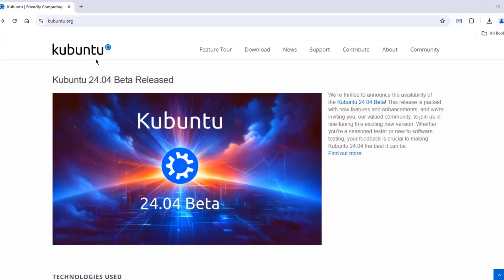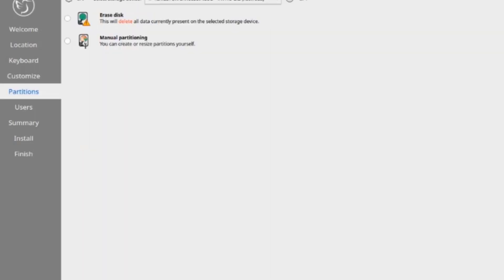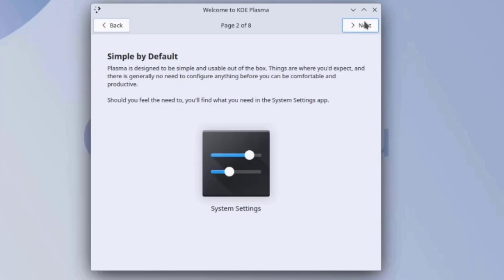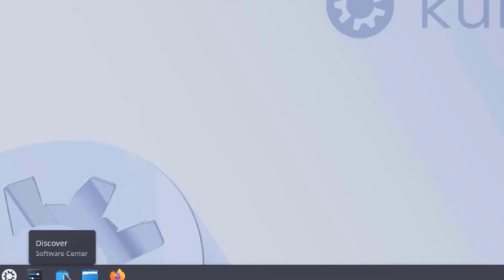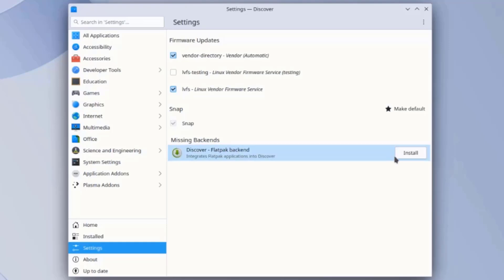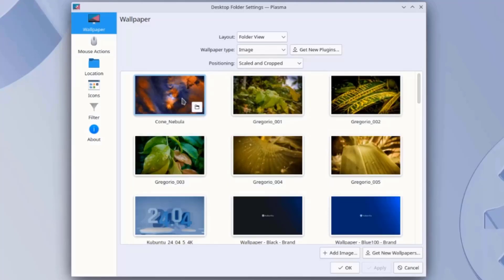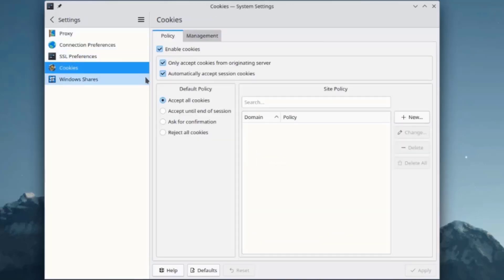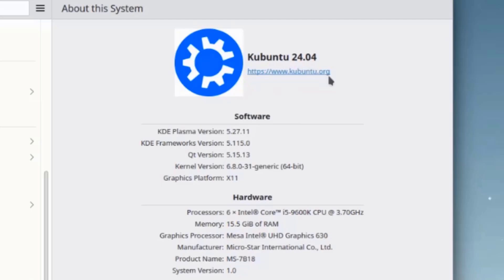Kubuntu 24.04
Kubuntu 24.04 Beta brings forth a robust array of features tailored to enhance user experience, productivity, and system stability. Here's an overview:

1. **Plasma Desktop Environment**: At the core of Kubuntu 24.04 Beta lies the Plasma desktop environment, offering unparalleled customization, sleek aesthetics, and intuitive navigation. Users can personalize their workspace with ease, configuring widgets, panels, and desktop effects to suit their preferences.

2. **Updated Applications**: This release includes updated versions of essential applications, ensuring users have access to the latest features, improvements, and security patches. From productivity tools like LibreOffice to multimedia players and web browsers, Kubuntu 24.04 Beta delivers a modern and versatile software ecosystem.

3. **Enhanced System Settings**: The System Settings panel has been refined to offer a streamlined configuration experience. Users can effortlessly manage system preferences, hardware settings, and software components, empowering them to tailor their Kubuntu environment to meet their specific requirements.

4. **Improved Performance**: Kubuntu 24.04 Beta focuses on optimizing system performance and resource utilization, resulting in smoother multitasking, faster application launch times, and overall snappier responsiveness. Whether handling demanding workloads or enjoying multimedia entertainment, users can expect a fluid and efficient computing experience.

5. **Enhanced Security Features**: Security is paramount in Kubuntu 24.04 Beta, with enhanced features designed to safeguard user data and protect against potential threats. From robust encryption options to integrated firewall management tools, Kubuntu provides a secure computing environment without compromising usability or convenience.

6. **Accessibility**: Accessibility features have been further refined to ensure inclusivity for users with diverse needs. Kubuntu 24.04 Beta offers comprehensive accessibility options, including screen readers, magnification tools, and keyboard navigation enhancements, empowering every user to interact with their system effectively.

7. **Community-driven Development**: As with previous releases, Kubuntu 24.04 Beta benefits from the active involvement of a vibrant and dedicated community. Feedback from users and contributors helps shape the direction of the distribution, ensuring that it remains responsive to evolving user needs and preferences.

8. **Beta Testing and Feedback**: Kubuntu 24.04 Beta encourages users to participate in the testing process, providing valuable feedback to identify and address issues before the final release. By engaging with the community, users can contribute to the refinement and improvement of the distribution, helping to ensure a polished and stable final release.

Overall, Kubuntu 24.04 Beta continues the tradition of delivering a powerful, user-friendly Linux distribution, offering a compelling blend of performance, versatility, and ease of use. Whether for casual users, enthusiasts, or professionals, Kubuntu provides a solid platform for productive computing and digital creativity.